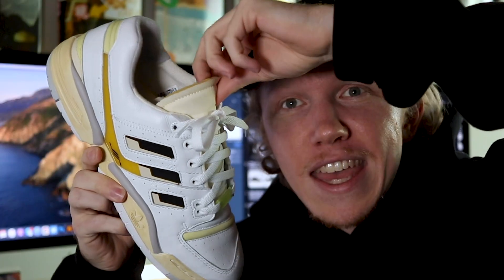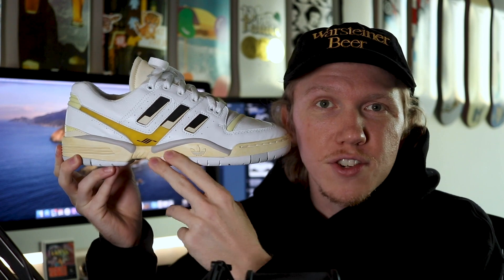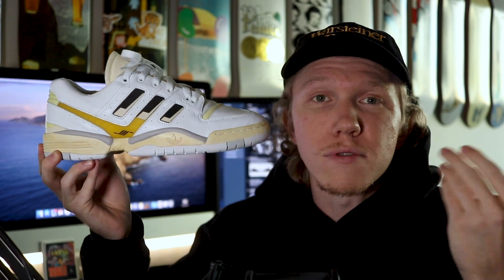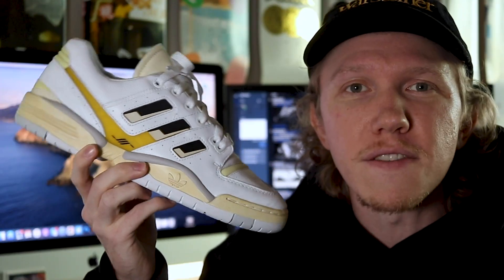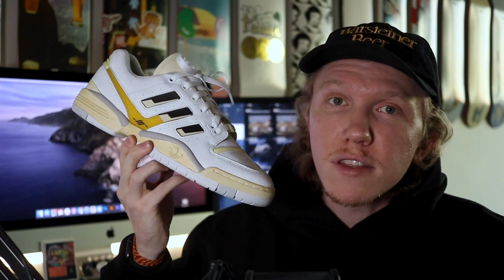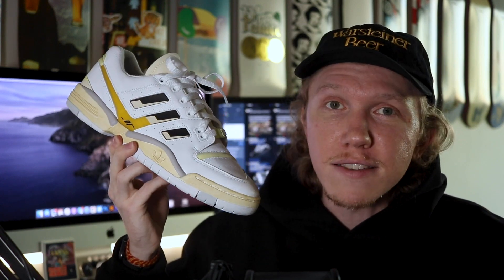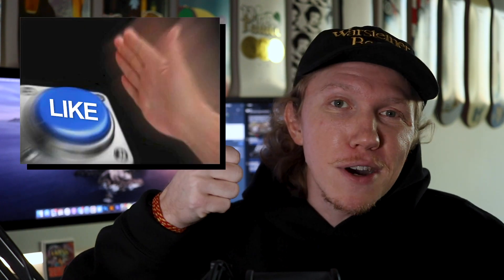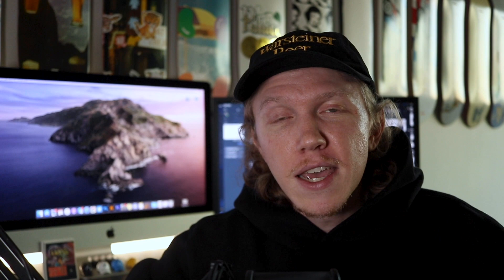Highs And Lows x adidas Torsion Edberg — ON FEET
highs and lows x adidas torsion edberg
on feet by cody templet

footwear white/core black
EF0149